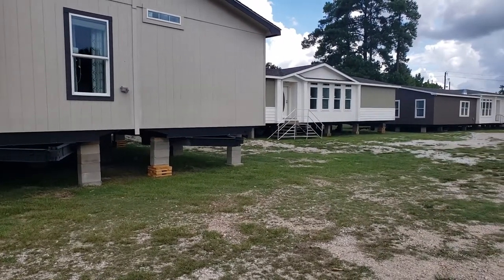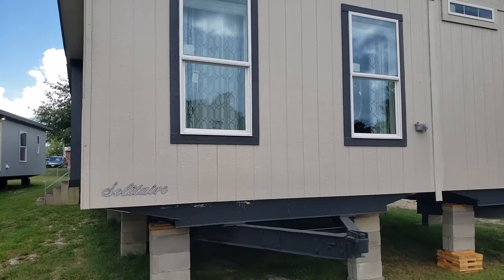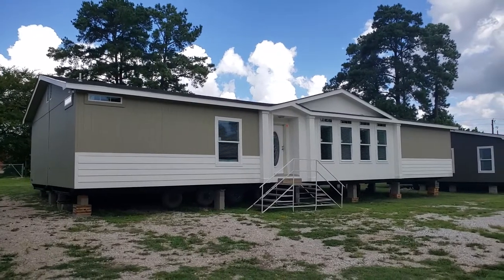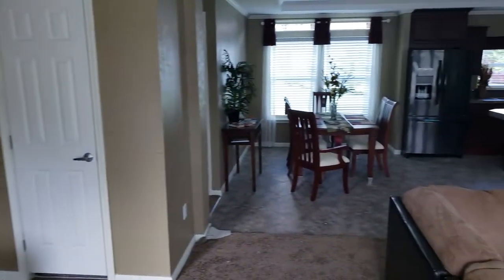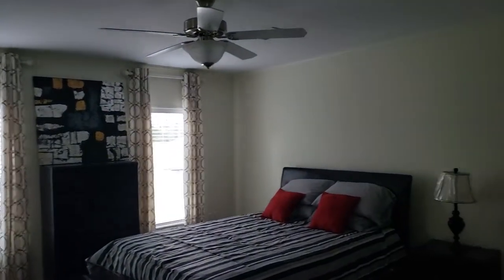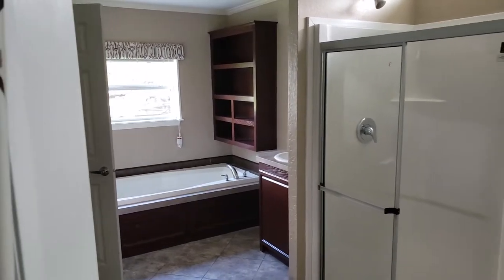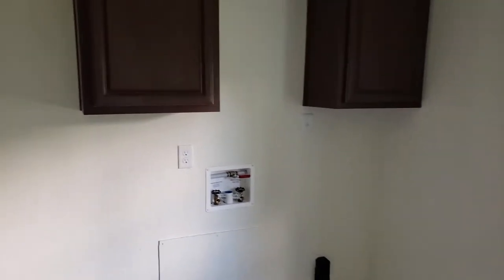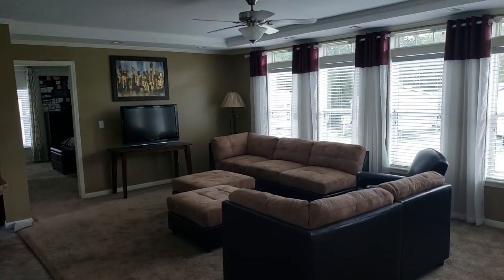GE 68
Lovely 1,794 sf Solitaire 3 bed 2.5 bath!